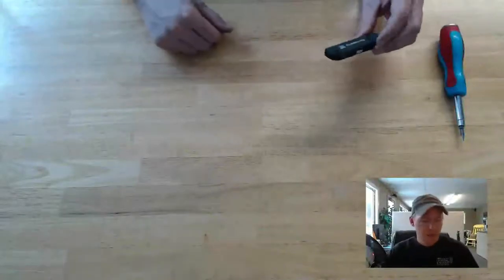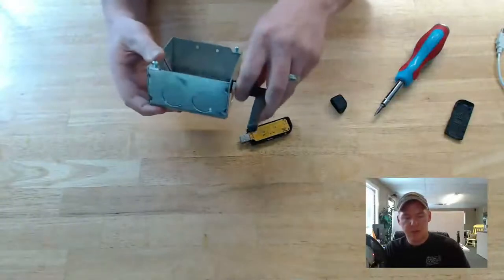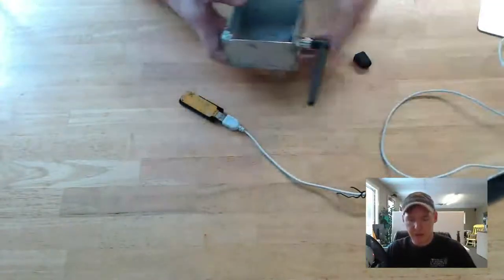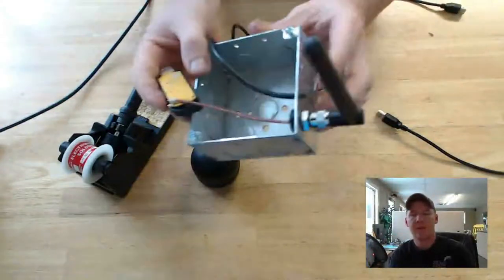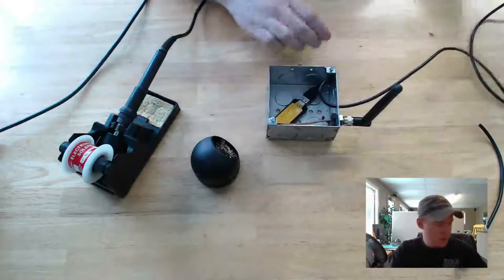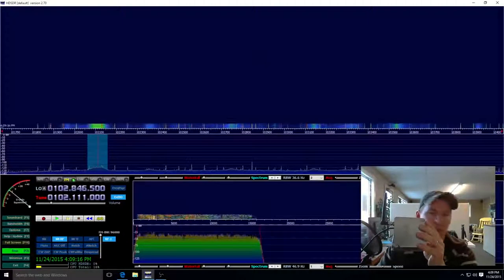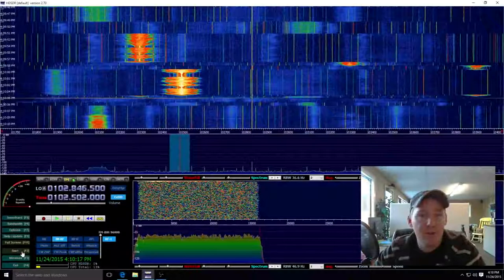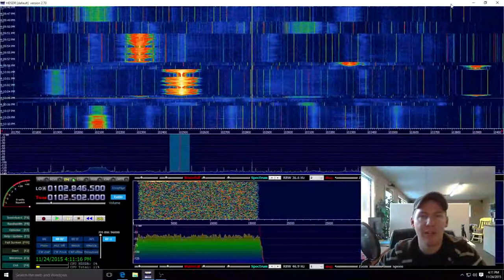RTL-SDR radio in a metal box | modification/noise reduction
I used a metal electrical box and cover to try and shield out some of the interference I was getting on my RTL-SDR tv-tuner/radio. The modification helped a little, but  there is still a lot of room for improvement.